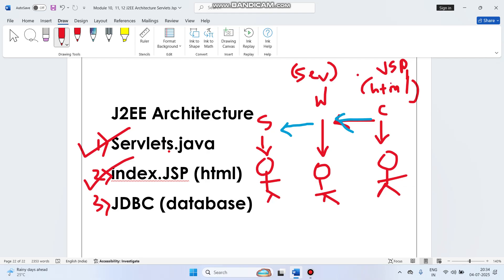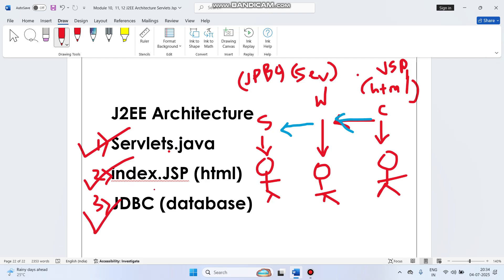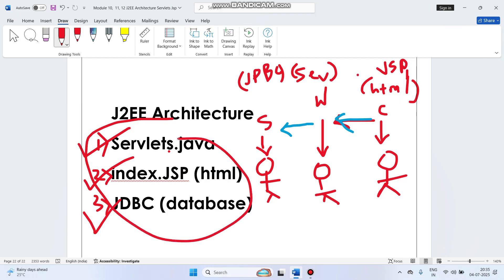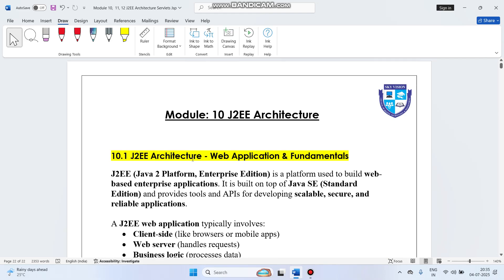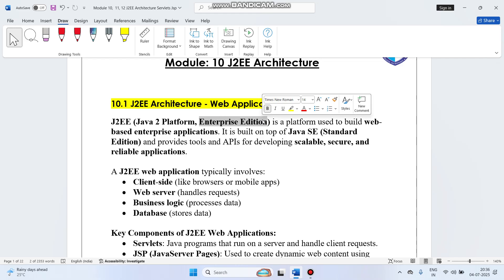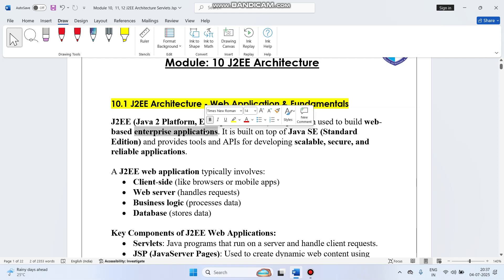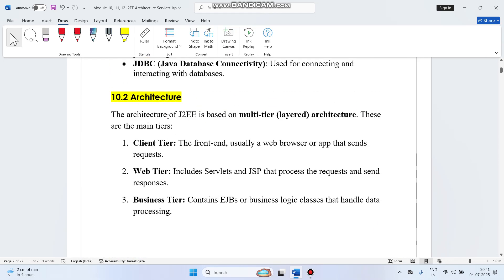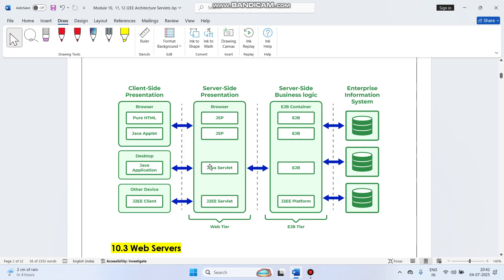J2EE Architecture Explained Part - 2 | Complete Guide for Beginners (2025)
Learn J2EE Architecture Step by Step!
In this video, Prof. Rohit Kadam explains the complete J2EE Architecture in simple language. You’ll learn the basics, key components (Client Tier, Web Tier, Business Tier, EIS Tier), how they work together, and why J2EE is important for enterprise applications.

📌 Topics Covered:

What is J2EE?

4-Tier Architecture Explained

Key Technologies (Servlets, JSP, EJB)

Real-world examples

Best practices for developers

JSP Tutorials for Beginners

How to deploy Java Web Applications

This channel aims to make quality tech education free and accessible in Sierra Leone and Africa.